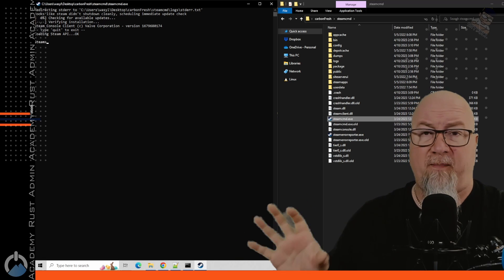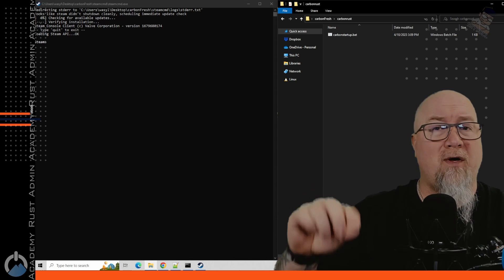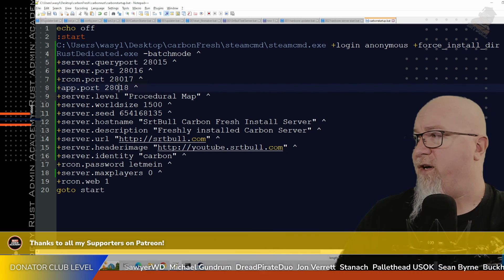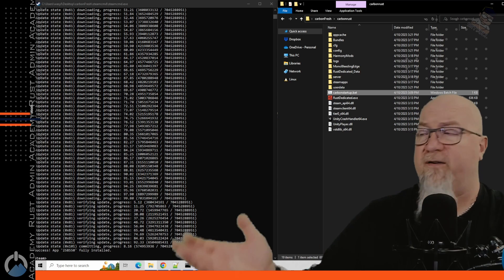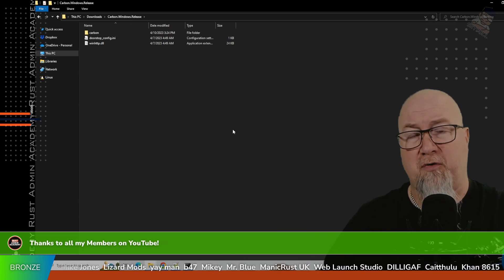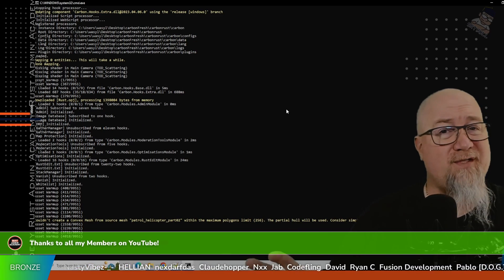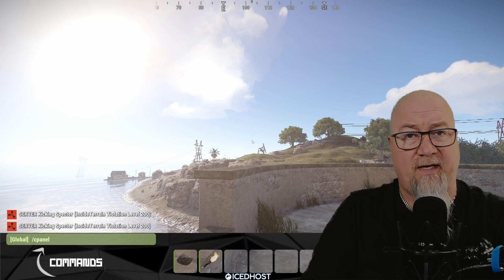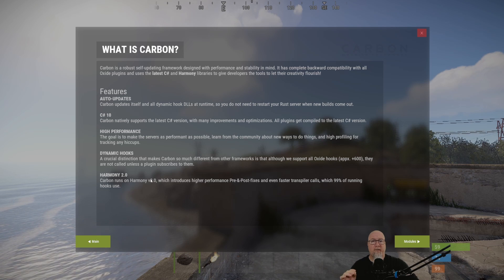🟢 How EASY It Is To Install CARBON on a Fresh Vanilla Rust Server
⚠️ Links you need to visit ⚠️

♛ Gear I Use Daily:
Logitech G910 Mechanical Keyboard:

Logitech G502 Wired Gaming Mouse:

Logitech Brio 4K Webcam:

Elgato Stream Deck:

TL Helicon GoXLR Mixer:

Audio Technica AT2020 XLR: